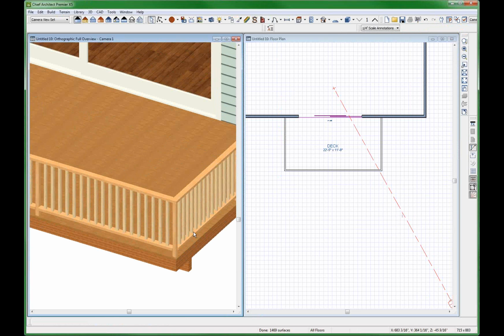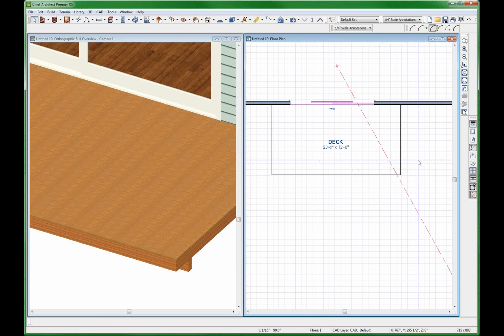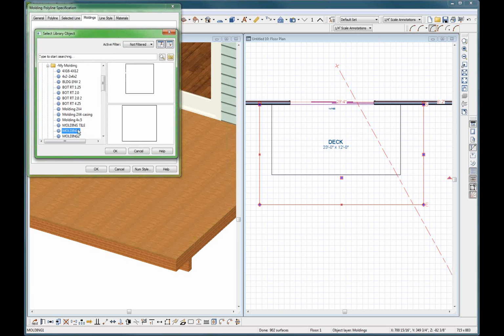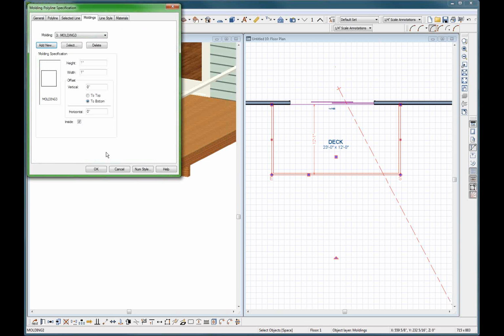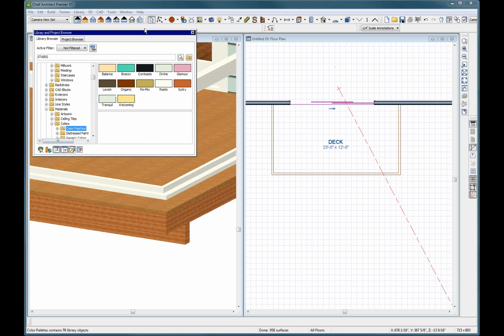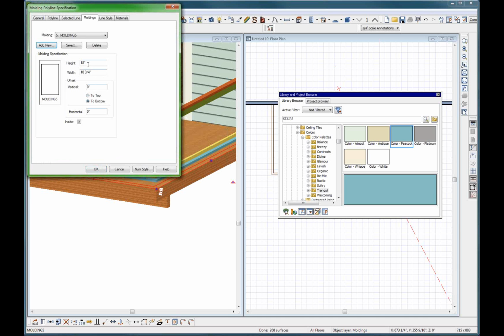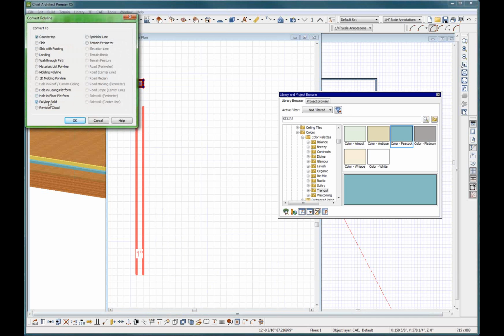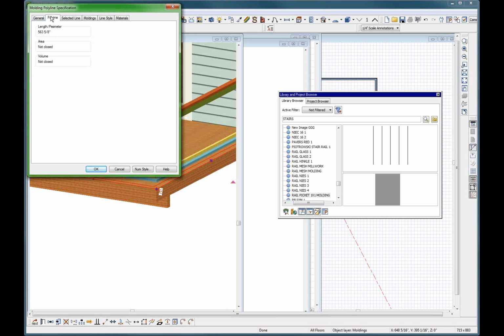Advance Railing videos part 1. Chief Architect Videos by dsh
Advance Railing videos part 1.

Playing with railings again. done it before. don't know if anything new.